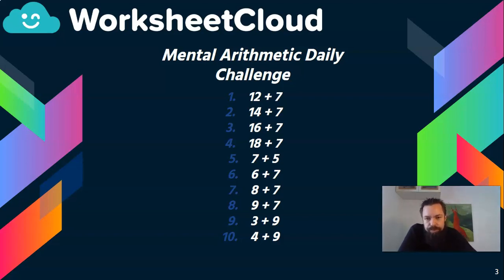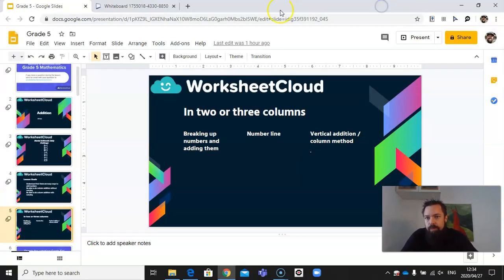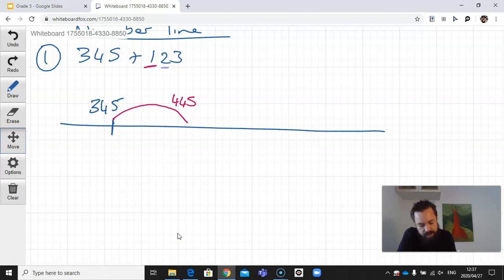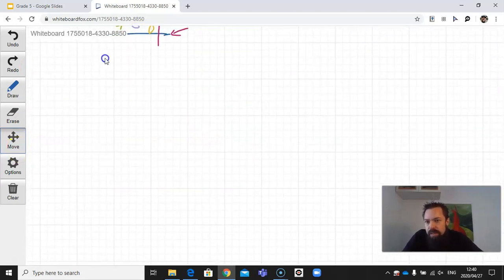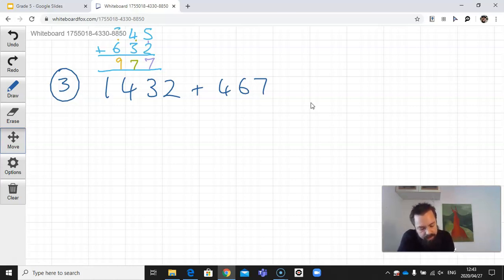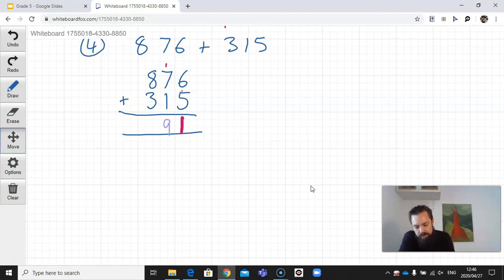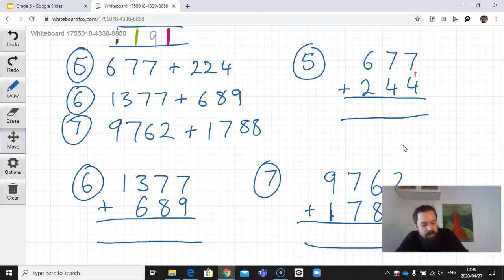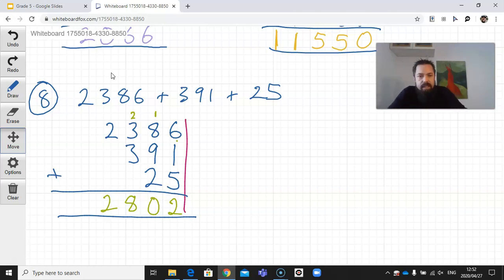Grade 5 - Mathematics - Addition / WorksheetCloud Video Lesson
In this Grade 5 Mathematics video lesson we will be teaching you about Addition.